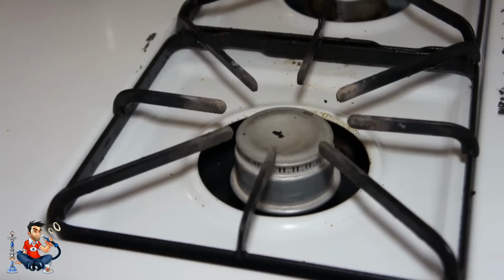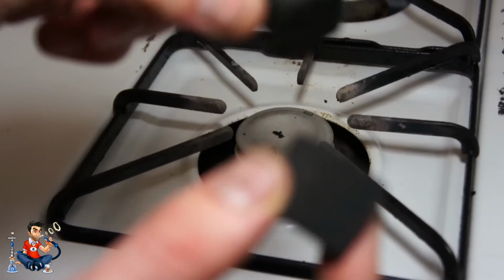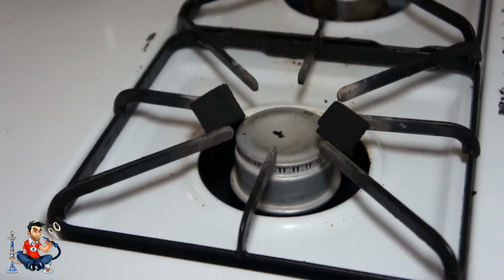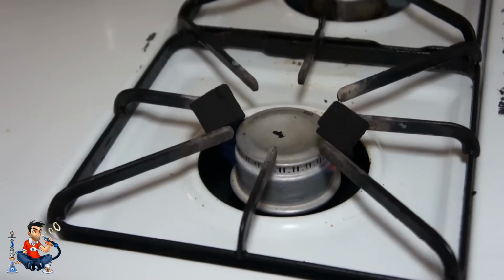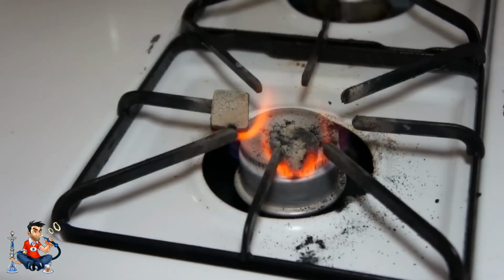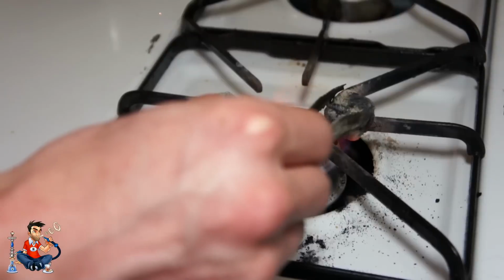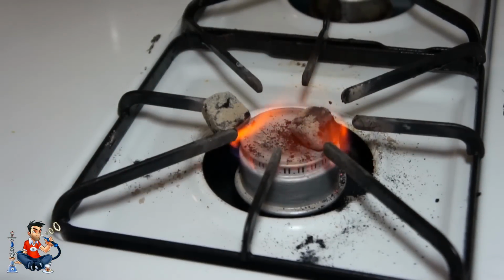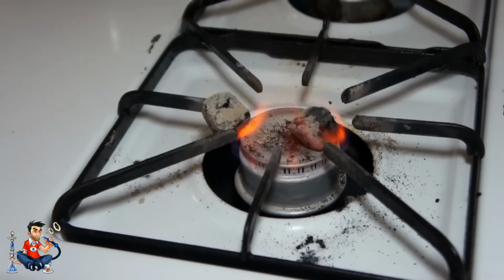How to Light Coals on a Natural Gas Stove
If you dont have a coil burner but do have a natural gas stove, you can still light up your coals for your hookah. Watch the video and read our hookah coals guide